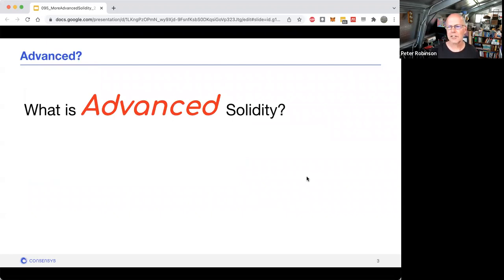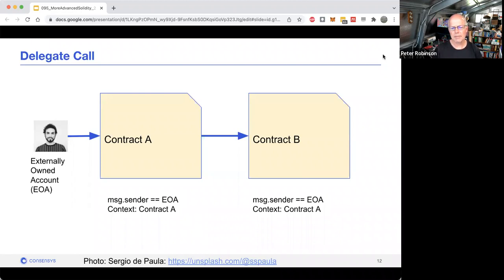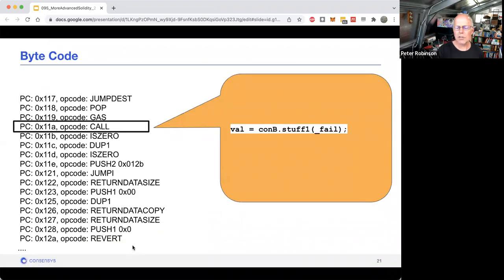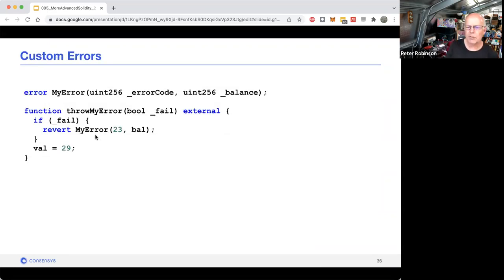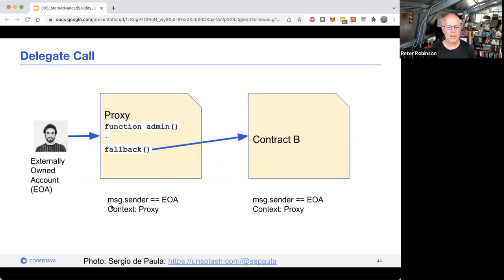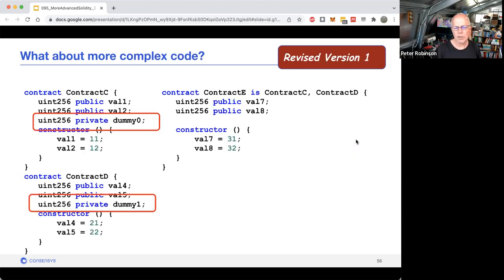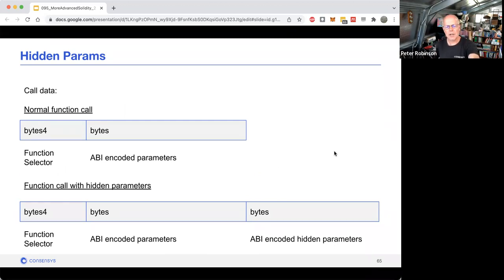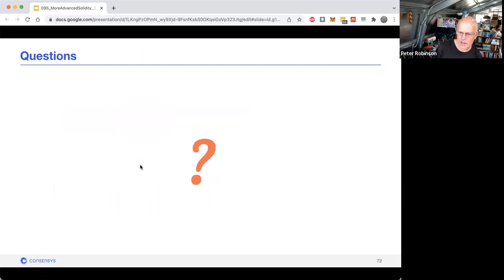More Advanced Solidity and Design Patterns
Peter Robinson talked through cross contract function calls, how to catch errors, transparent proxy upgradable contracts, and communicating hidden parameters between function calls.